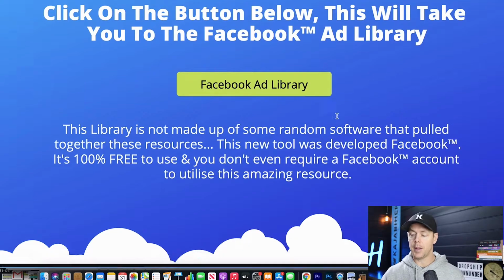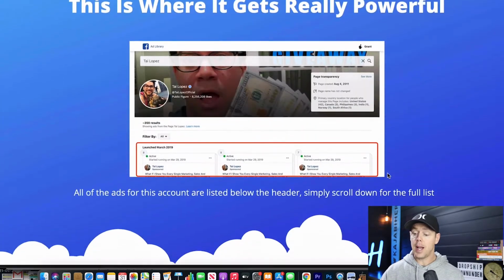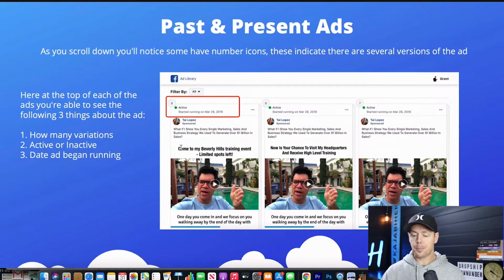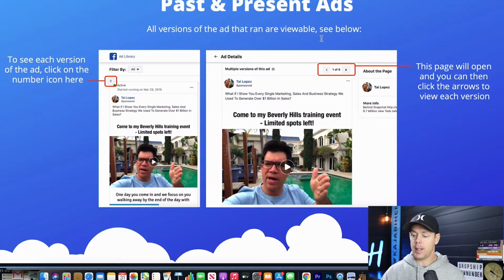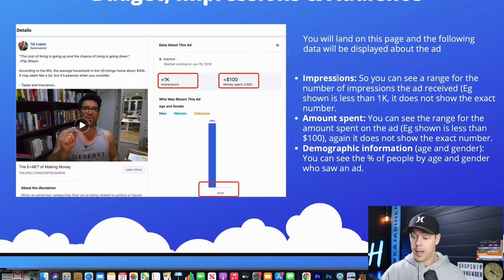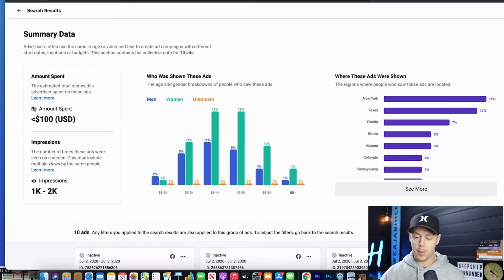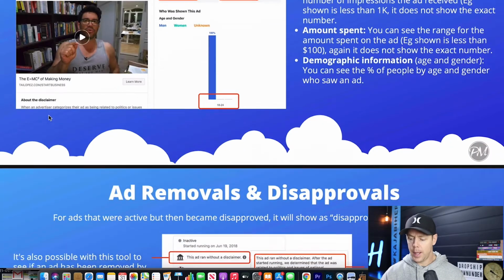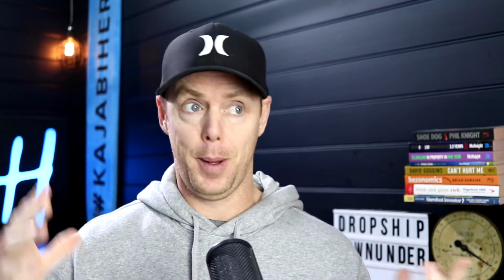FREE Facebook Ads Spy Guide - Dropship Downunder - Drop Shipping Australia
Access your FREE Australian Dropshipping Course & Community